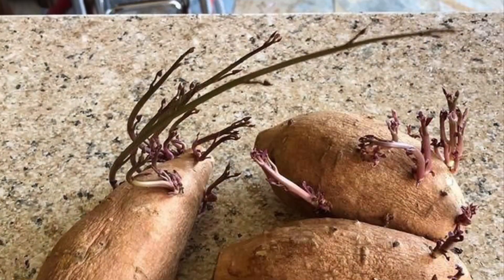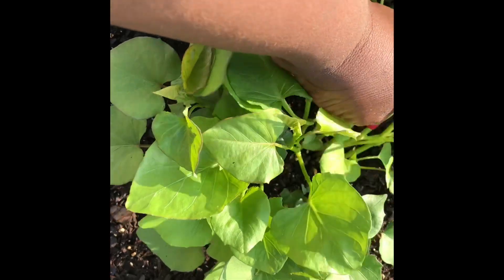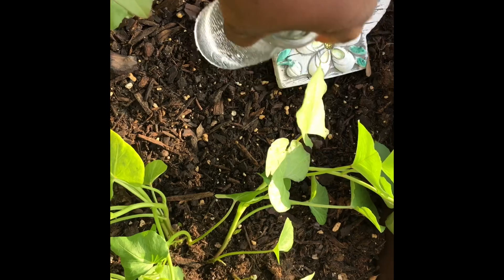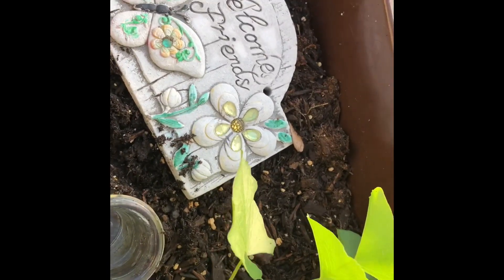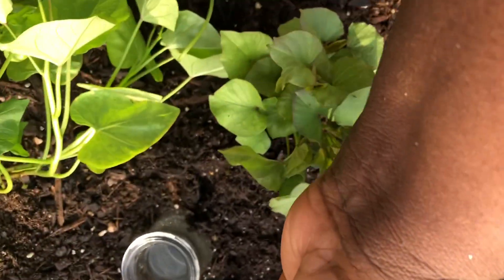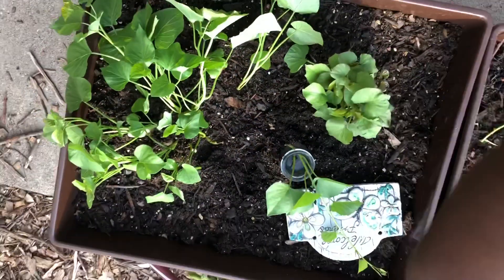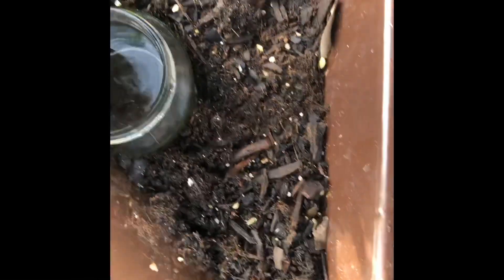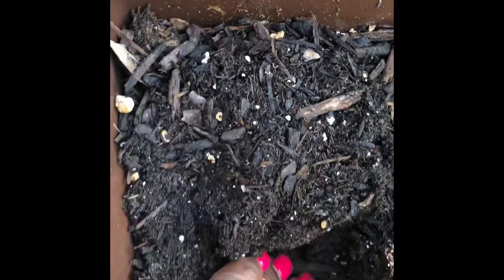Growing Sweet Potatoes from store bought sweet potatoes in gardenzone8a Mesquite, Texas.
If you would like to learn how to grow food inside and outside your home, join Cheryl’s Facebook Group, Cheryl’s Organic Food Forest.